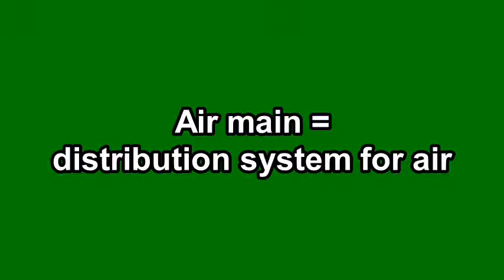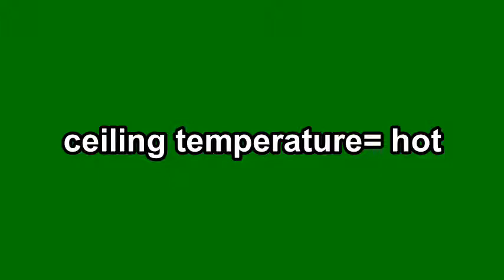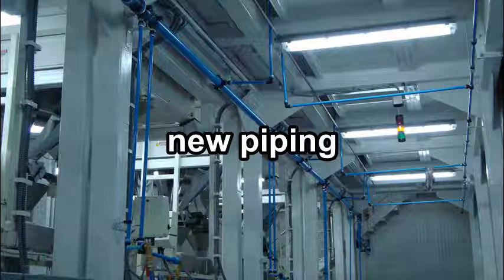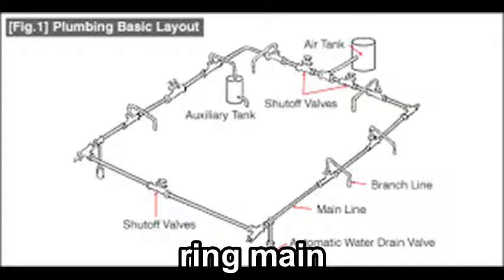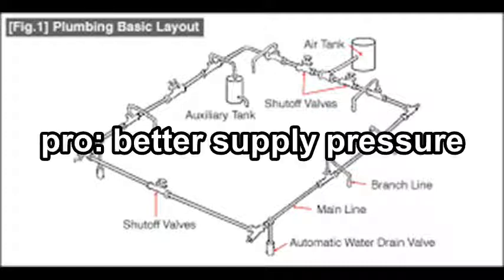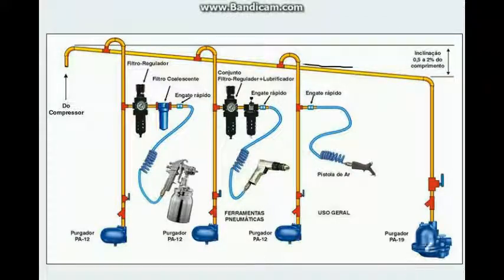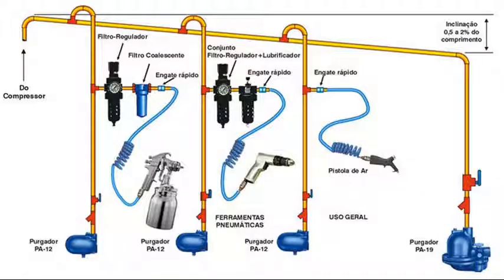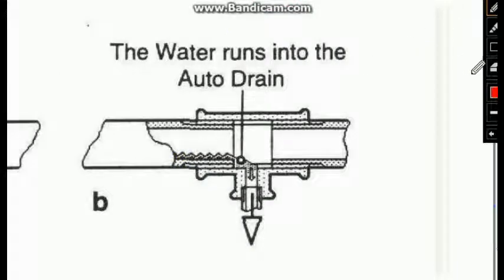Basic Pneumatics Lesson 8, Pneumatic Piping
Basic Pneumatics Module 1 is published by
Sonnos Automation
some of the videos were taken from youtube, some of the literature from wikipedia
all content is for free educational purposes